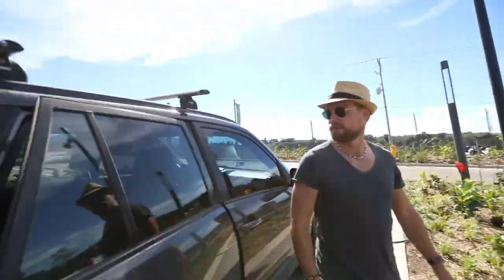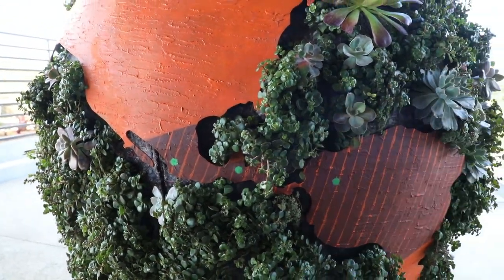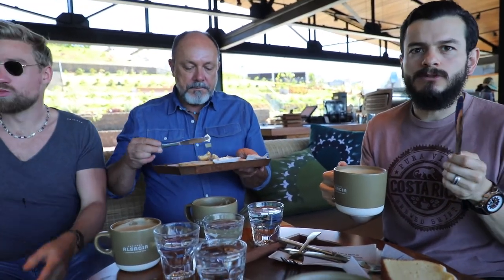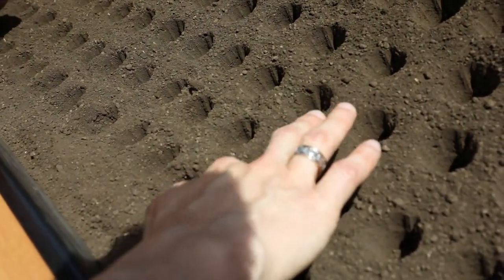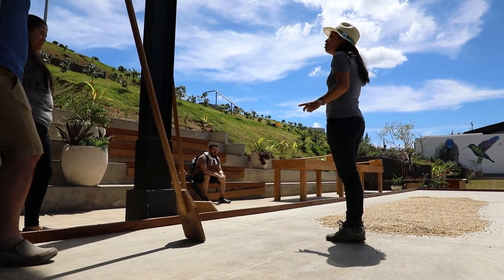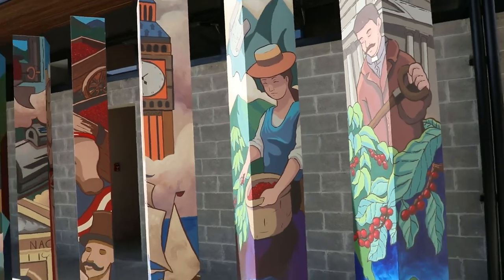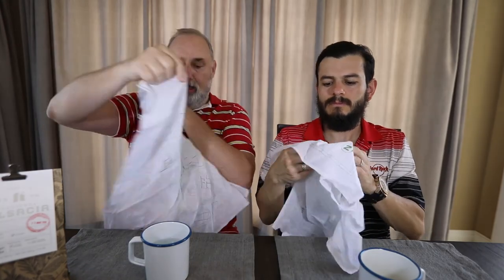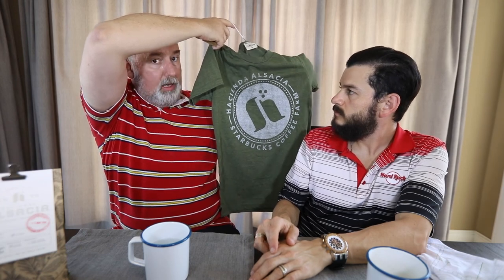Starbucks Coffee Farm | Hacienda Alsacia | Costa Rica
Just three weeks after the opening of Hacienda Alsacia to the public, we took the tour of the only owned and operated Starbucks Coffee Farm & Research Facility in the world.  The farm is located in Costa Rica and sits on the side of the Poas Volcano, in the Alajuela Province.  This video is longer than I typically post, but there was so much to share!  This is NOT the entire tour, just the highlights and I highly recommend visiting Hacienda Alsacia if you are planning to visit Costa Rica or you are a local Tico.  It is a great way to learn the entire process of how Coffee is grown and ends up in the consumer's hands.

WRITE TO US:
Gio and JC